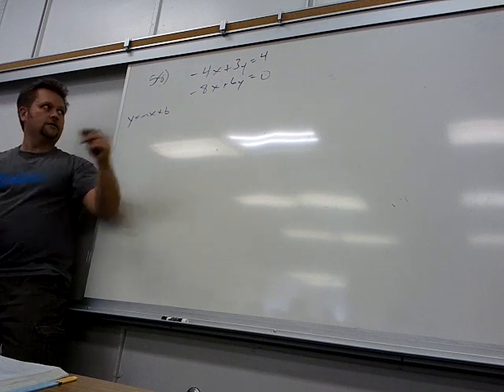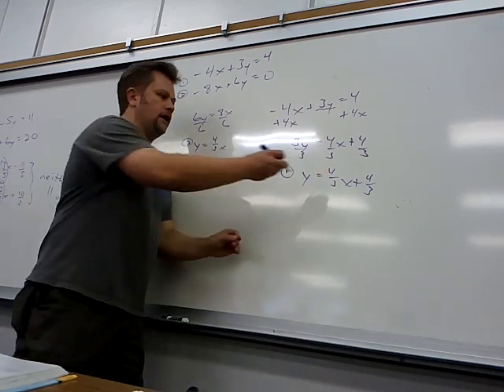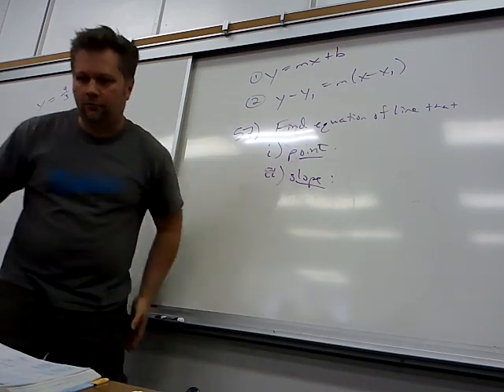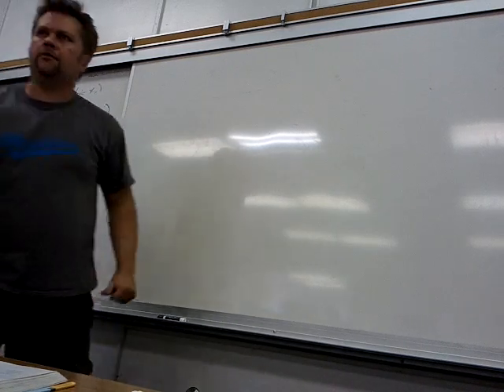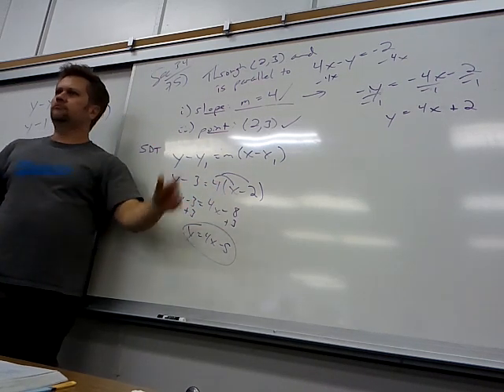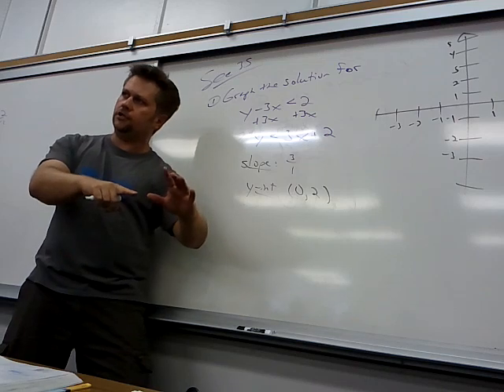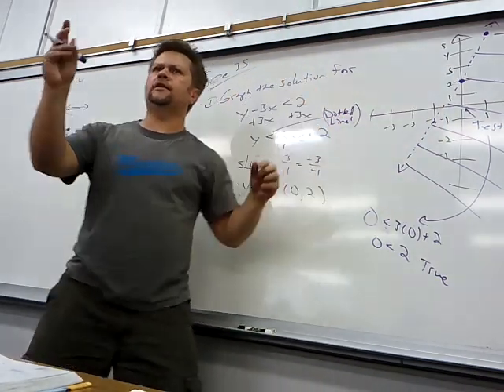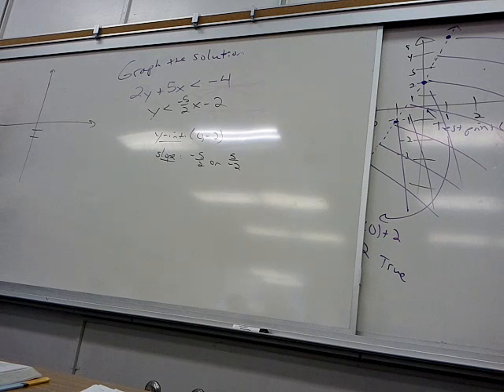Math 90, March 5 Lecture, Part 1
Ch 3 HW questions, chapter 4 lecture